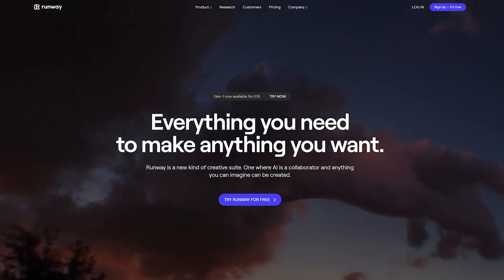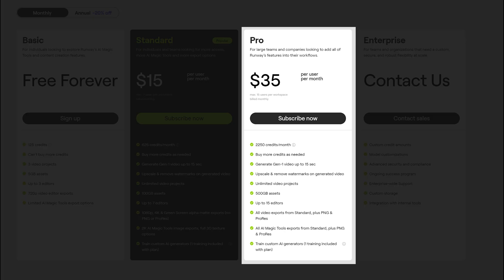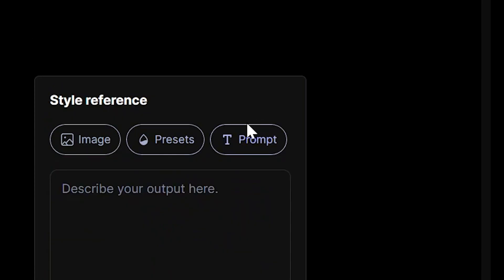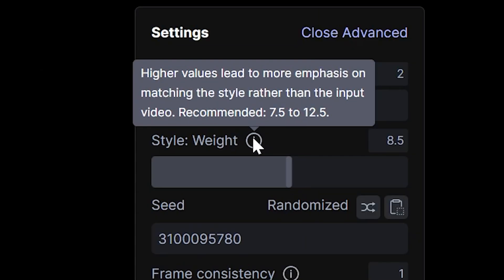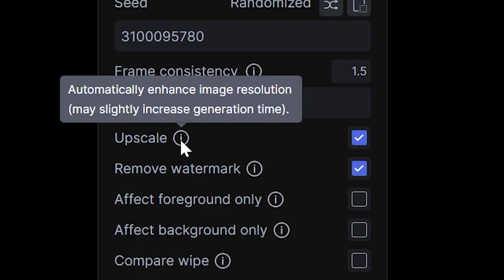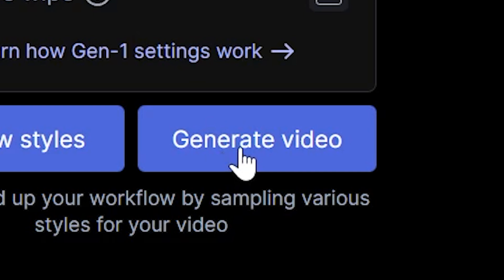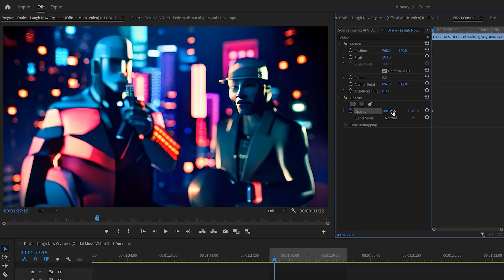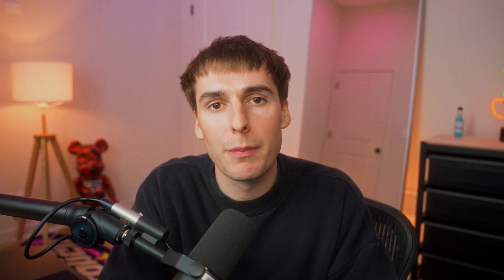TRANSFORM your VIDEOS into ANYTHING using A.I. (so easy)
Runway A.I.

In this tutorial I go over how to create amazing video effects using runway ai. Transform your video into anything using ai. This ai video program is one of the easiest ai video editing websites ive used.